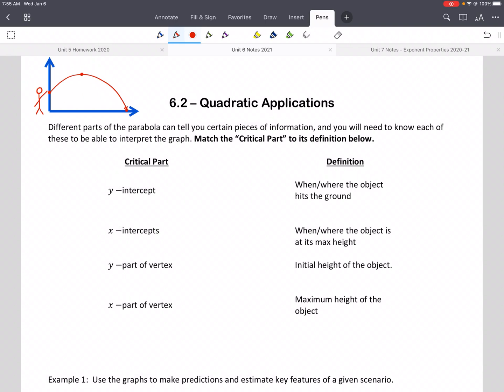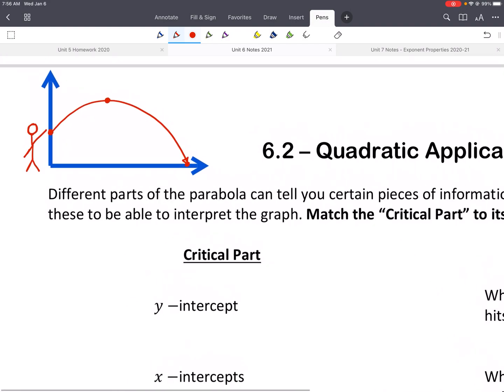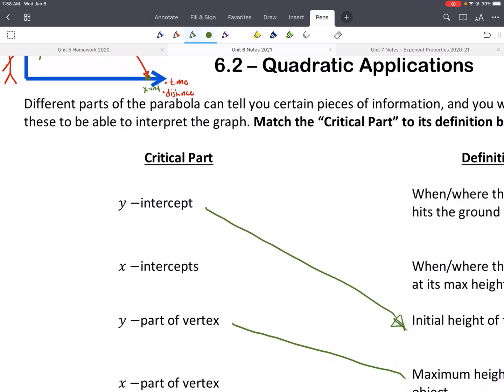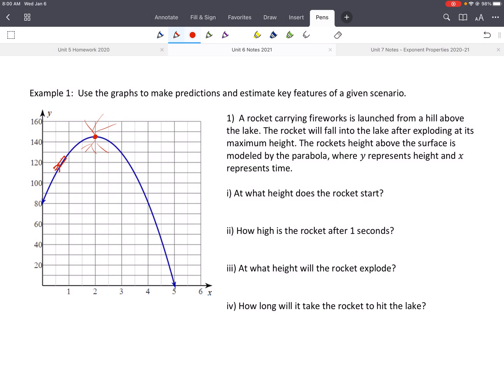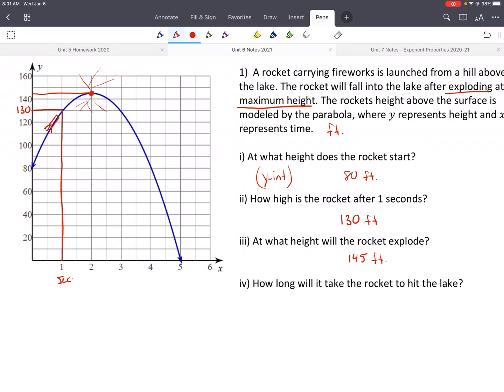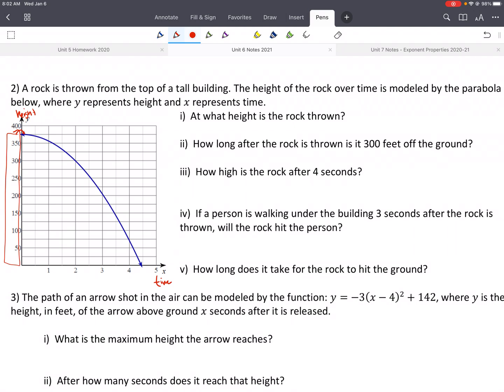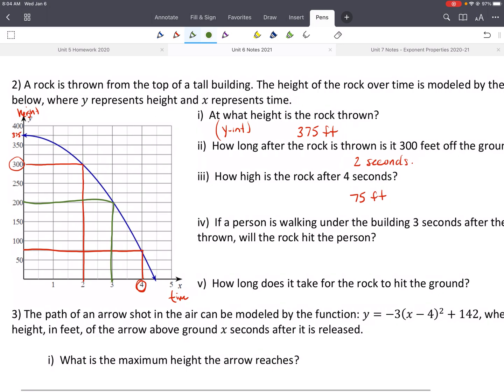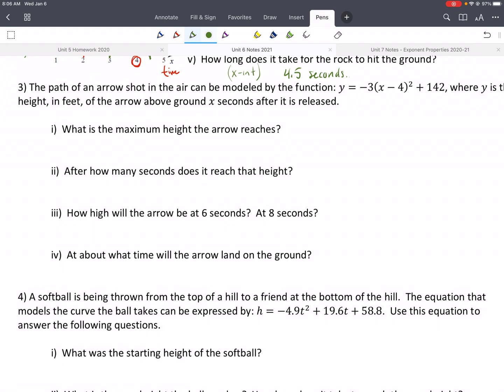S2 6.2 Quadratic Applications (PART 1)